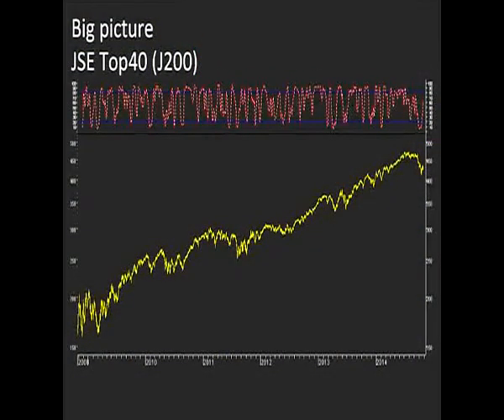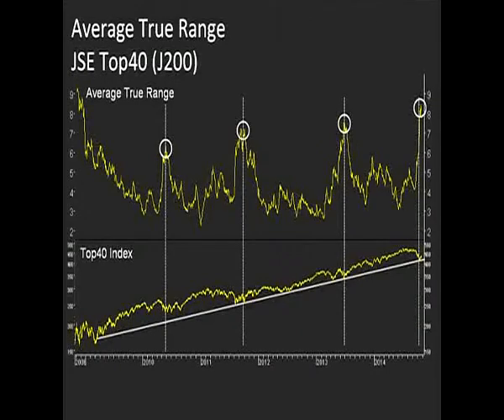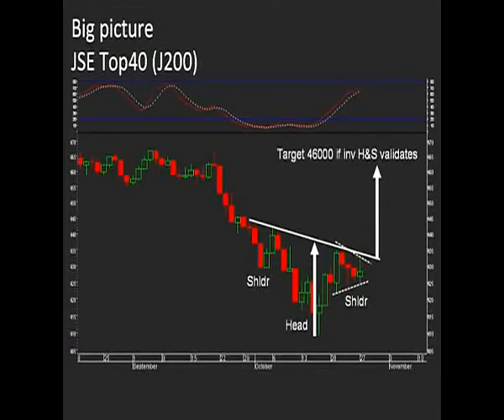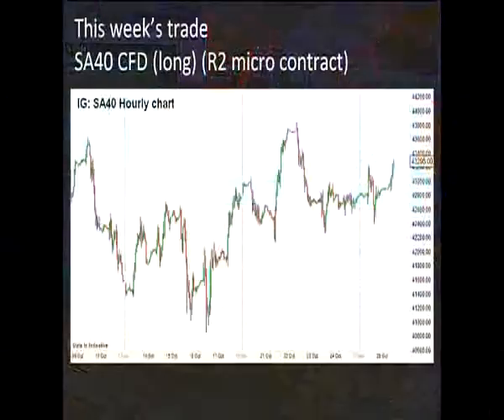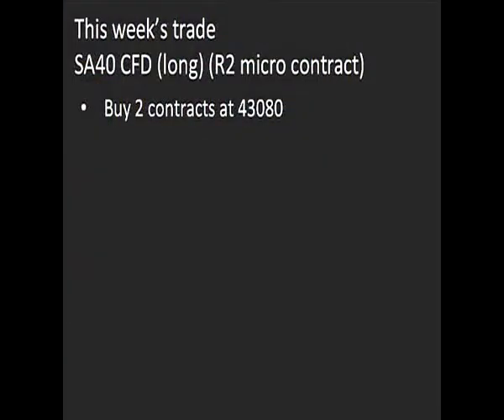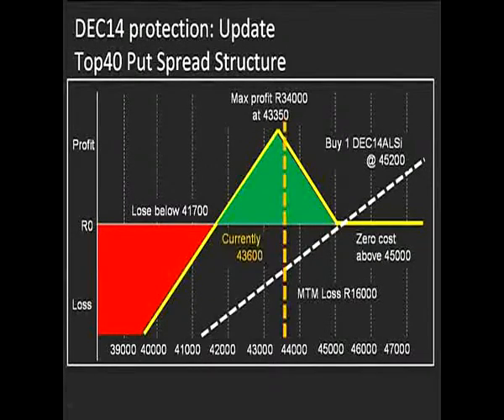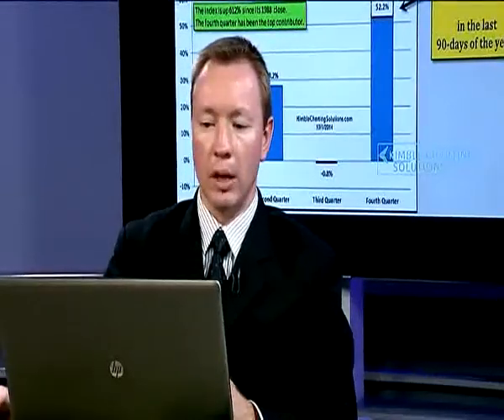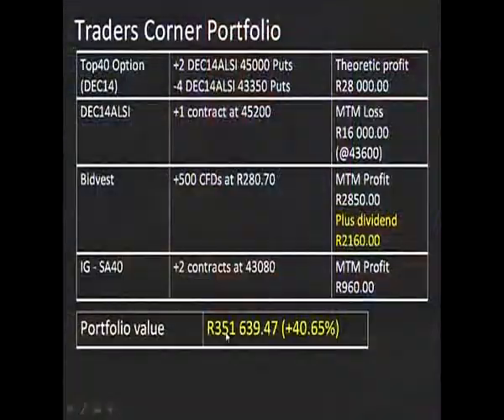Entering a new long trade in the IG SA40 Micro contract